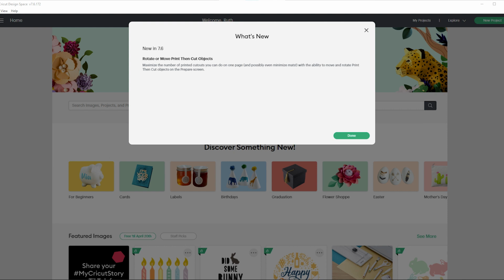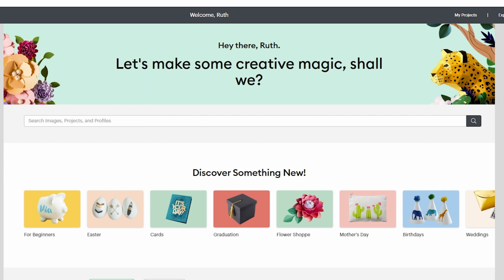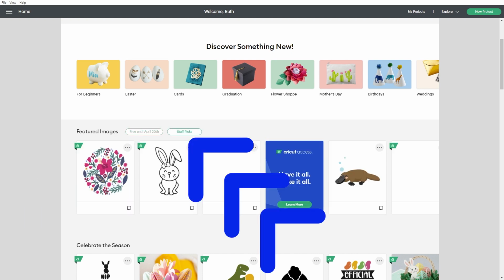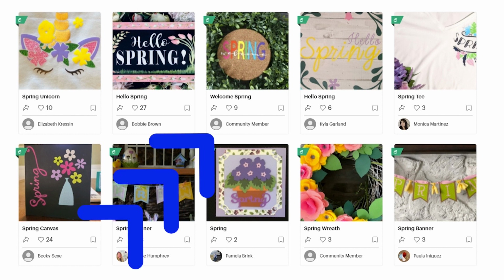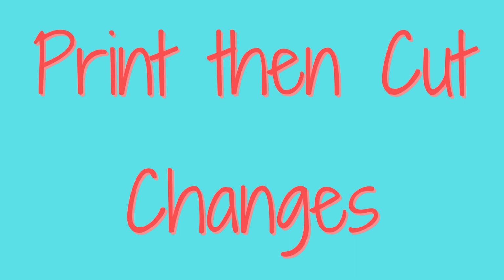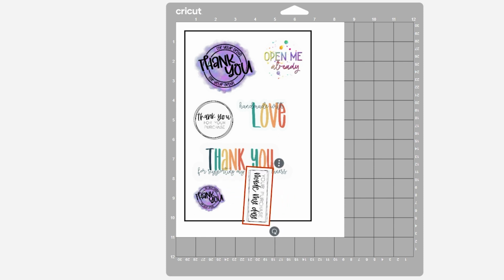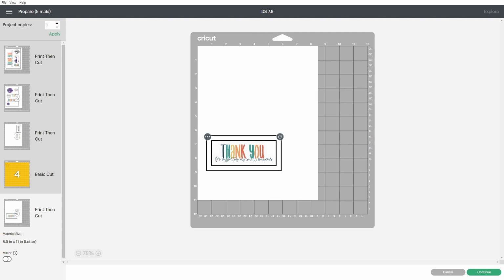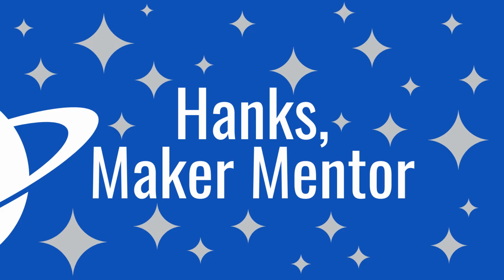New Features in Cricut Design Space Update v7.6 April 11, 2022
Changes to Print then Cut that can save material, a home screen refresh, and a Community Attribution Badge adjustment. Let’s walk through this update together.

Cricut Machines

Cricut Maker

Cricut Joy